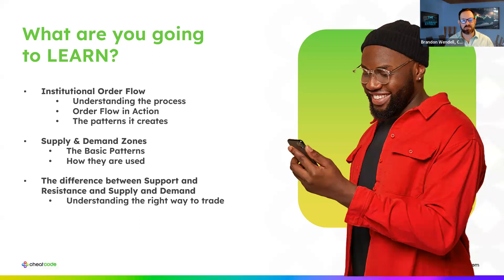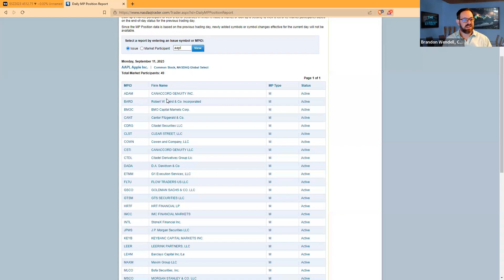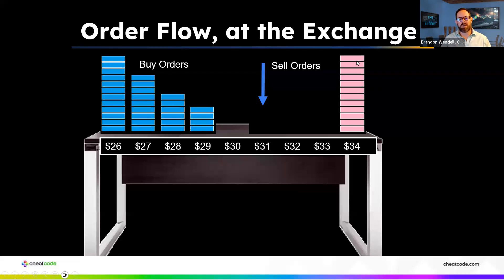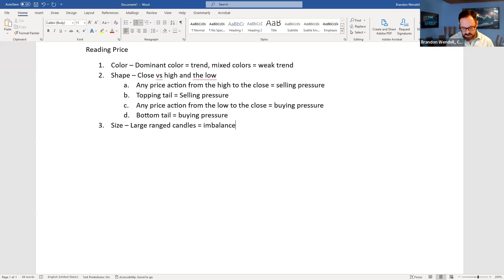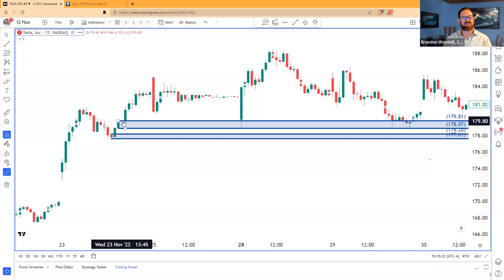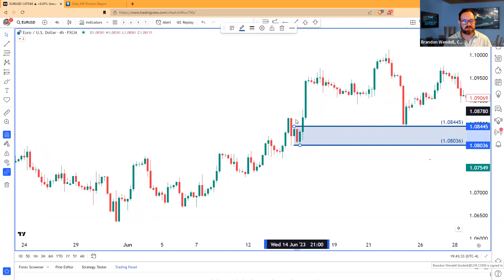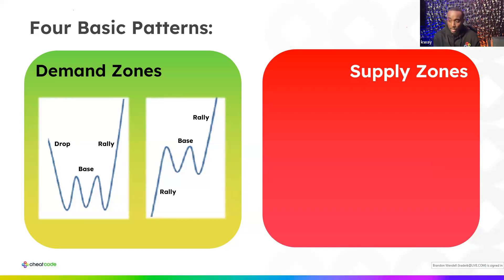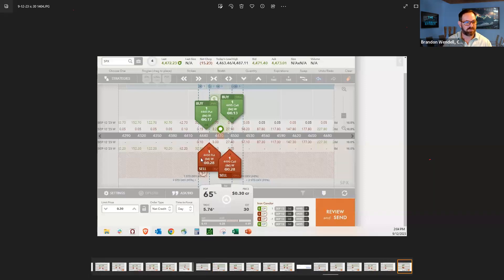Beginners Guide on Using Supply & Demand Zones to Trade Options & Futures with Coach Brandon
Welcome to an intro on mastering the art of trading using Supply & Demand Zones! Coach Brandon, with years of experience in the financial markets, breaks down the essentials for beginners. Whether you're new to options, futures, or both, this guide is tailored for you.

📌 In his upcoming Workshop, you'll learn:

1. The foundational principles of Supply & Demand Zones.
2. How to identify these zones on any chart.
3. Techniques to optimize entry and exit points.
4. Real-world examples of trades using these zones.
5. Tips and tricks to avoid common pitfalls.

💬 Questions? Drop them in the comments below! Coach Brandon and our community are here to help.

Remember, trading involves risks. Always do your own research and consult with a professional before making any investment decisions.